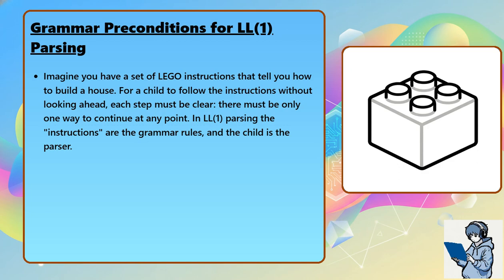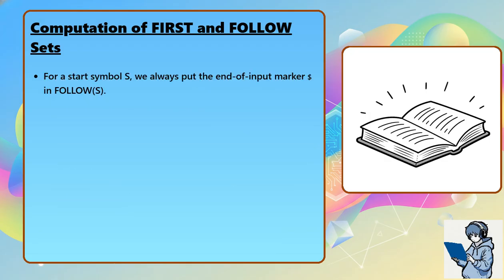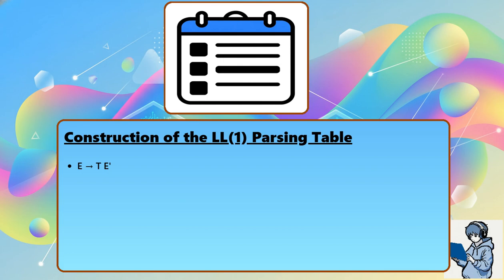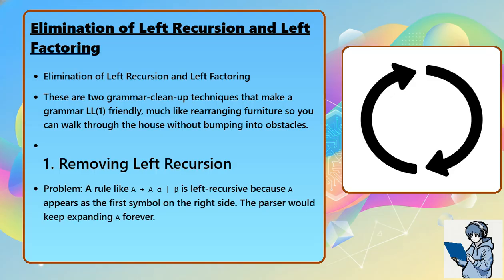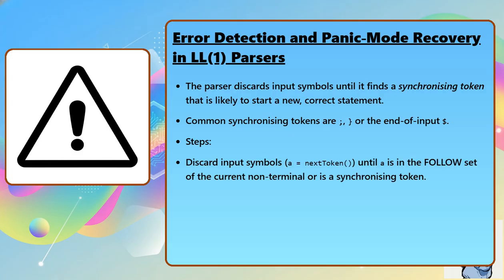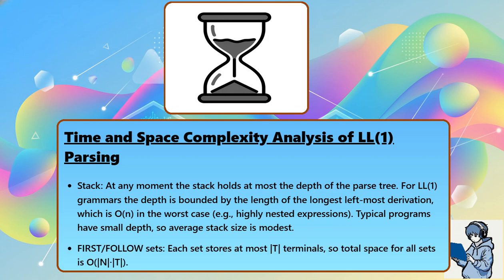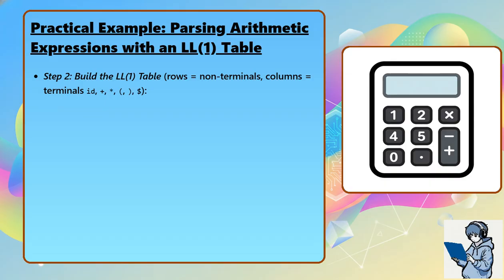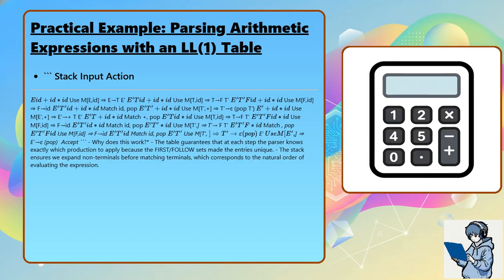[445] Top-Down Parsing LL(1) Parsers (Compiler Design)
Understand Top-Down Parsing LL(1) Parsers (Compiler Design) in Minutes! | Complete Educational Breakdown

        In this video, we provide a detailed explanation of Top-Down Parsing LL(1) Parsers (Compiler Design).

detailed_explanation_on_top-down_parsing_ll
deep_explanation_of_top-down_parsing_ll